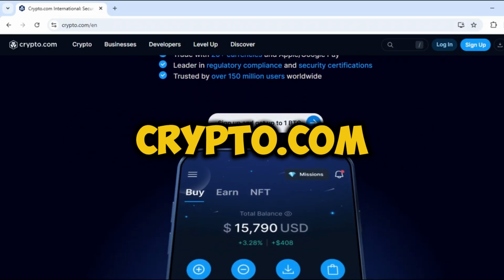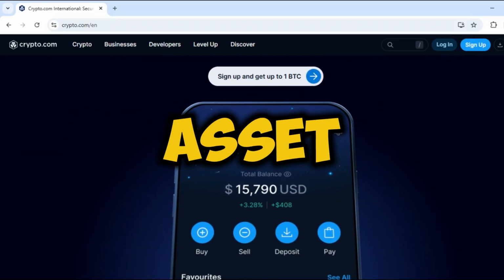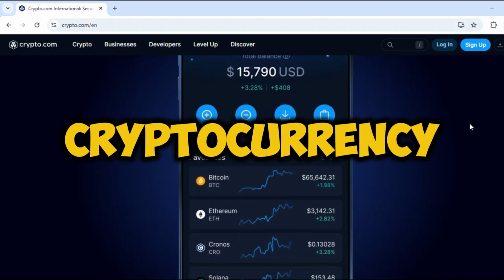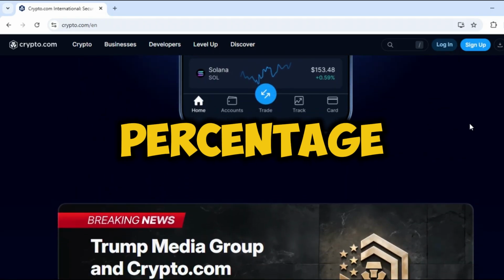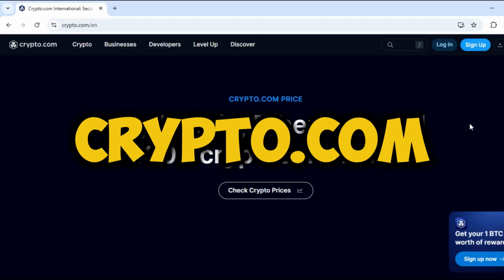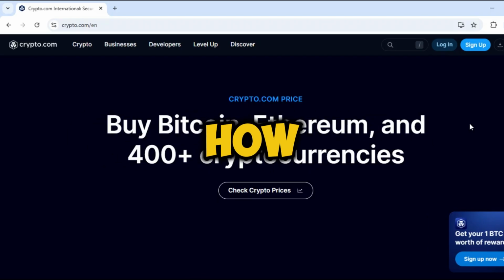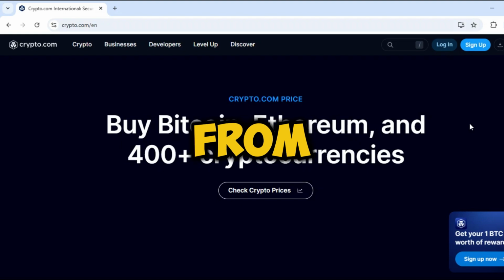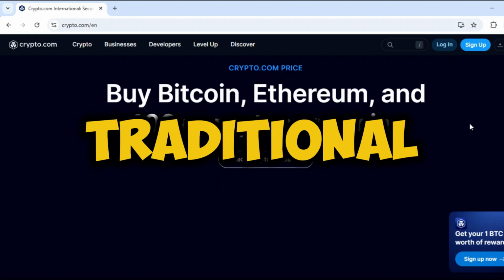How to Convert Crypto to Fiat on Crypto.com – Simple Step-by-Step Guide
Need to cash out your crypto? 💵💰
In this quick video, I’ll show you how to convert your crypto to fiat currency using the Crypto.com app — fast and easily.
You’ll learn how to select your crypto, choose your fiat wallet, confirm the conversion, and view your balance instantly.
Whether you’re converting Bitcoin, Ethereum, or any other coin, this guide makes it effortless to turn your crypto into real money within minutes.